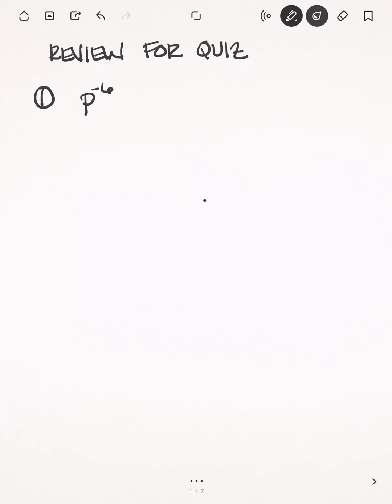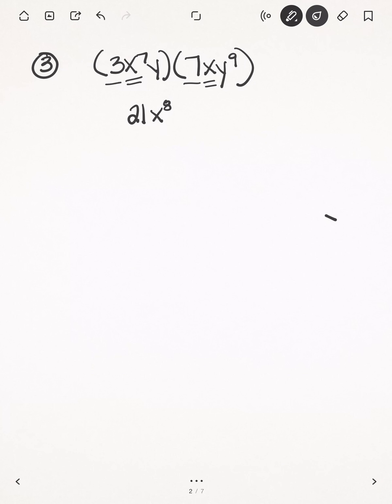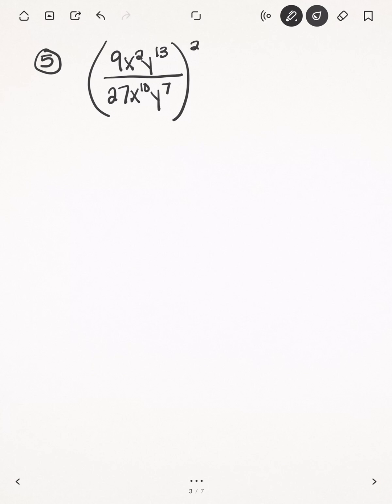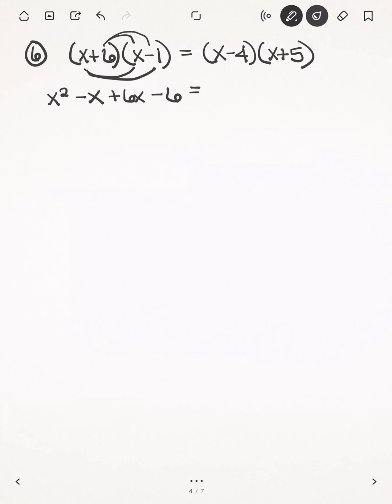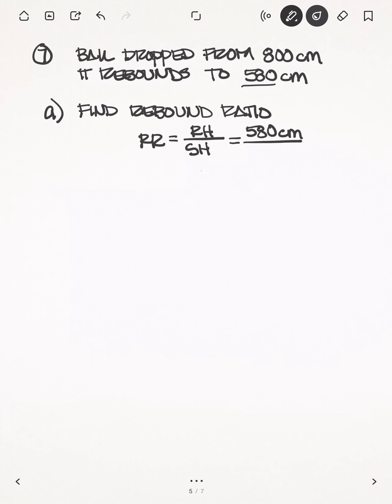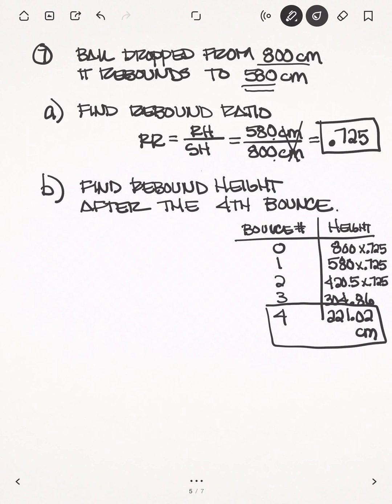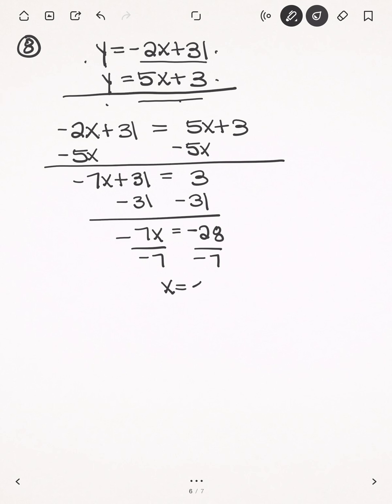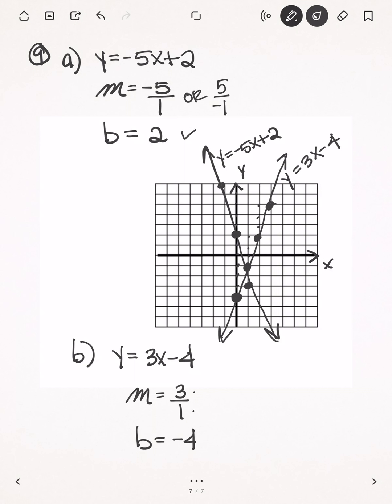3. Hours 1,3,4 Friday 1/27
Quiz Review for Friday 1/27